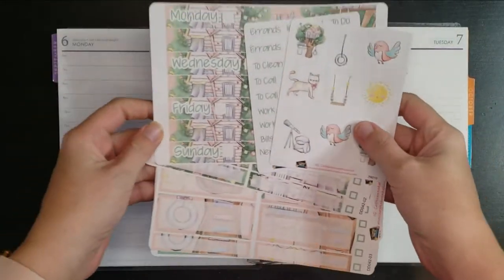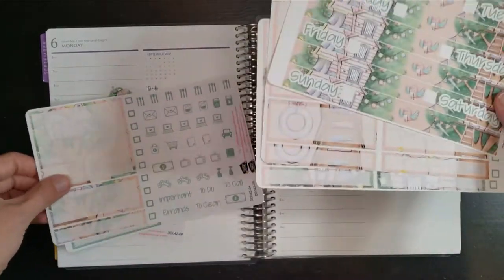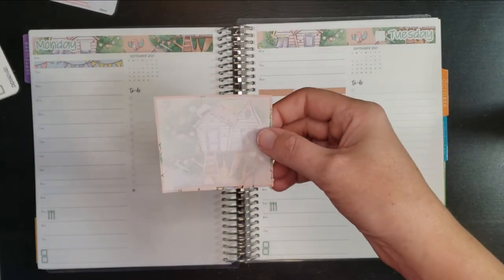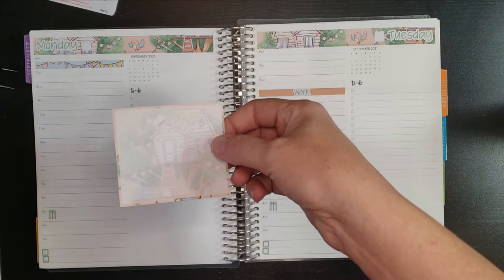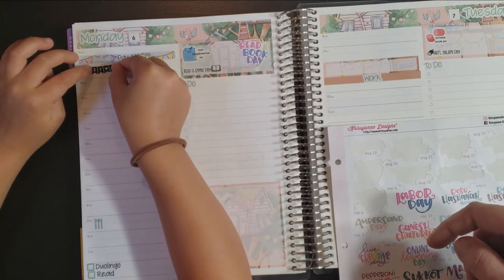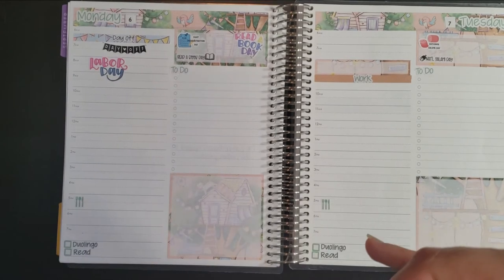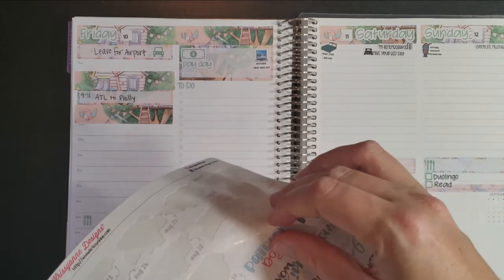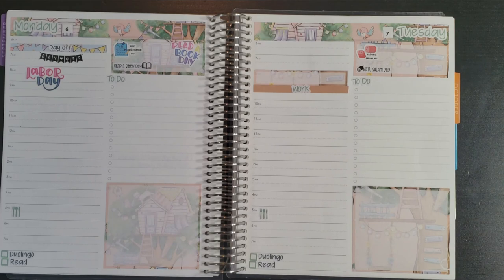Plan With Me (& Nora) September 6-12 | Featuring Coffee Break Planner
Hi everyone! I'm Allie. I'm an accountant, planner girl, wife, and mom of 2. Come plan with me!

Planner Kate